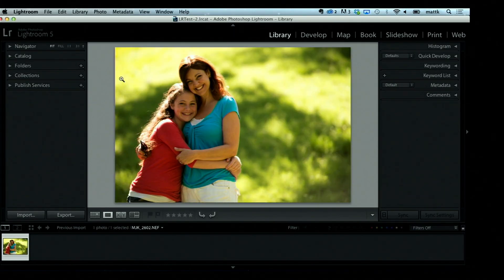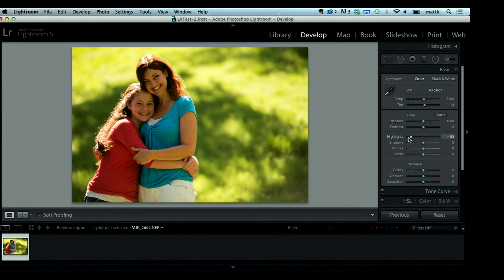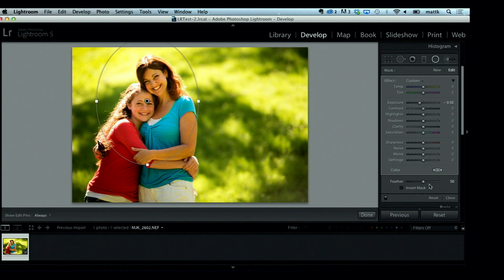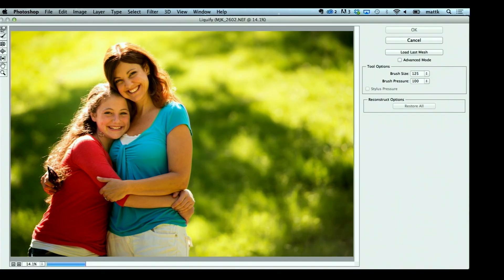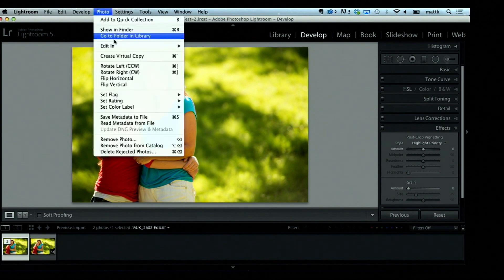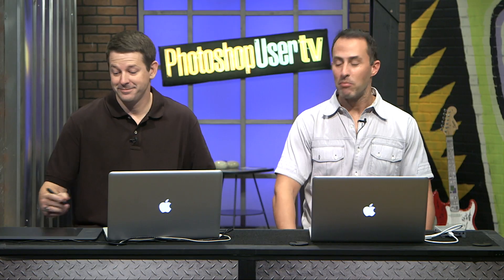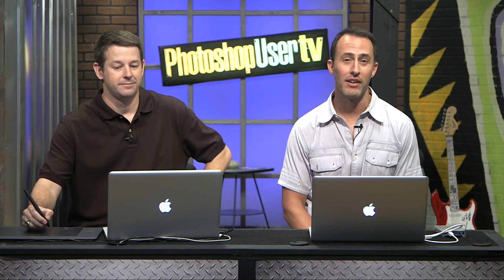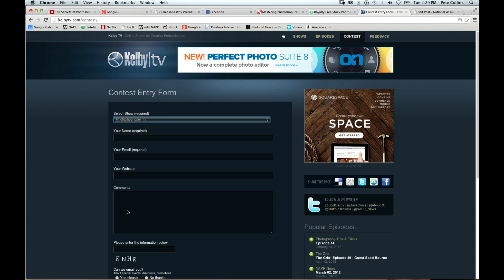PhotoshopUser TV: Using Lightroom and Photoshop Together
Matt has a tutorial on using Photoshop to make edits to images from Lightroom. Pete has a little Lightroom tip for applying a mask for sharpening.